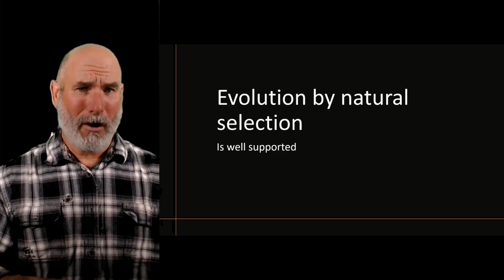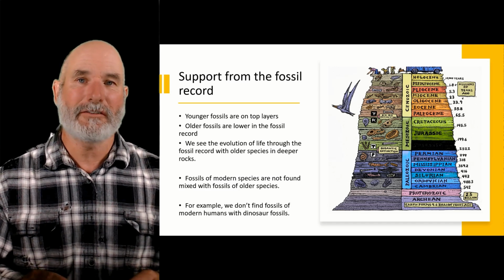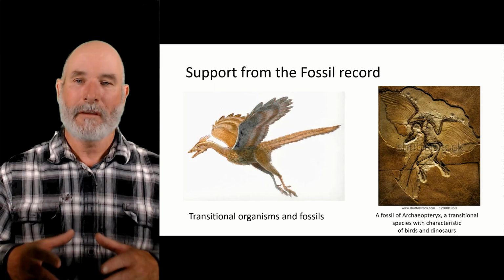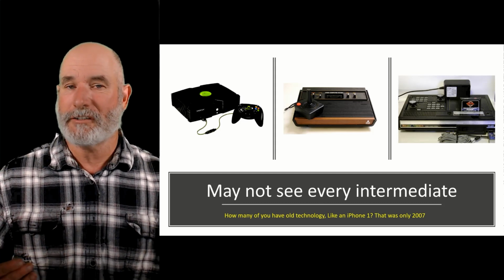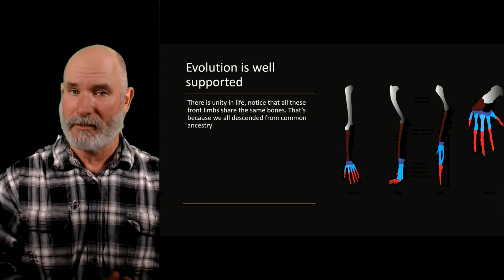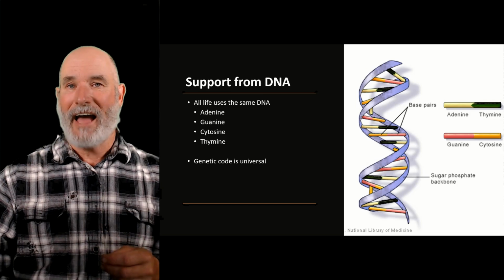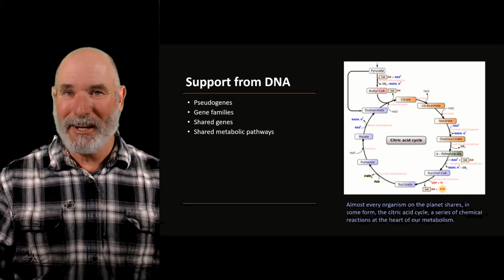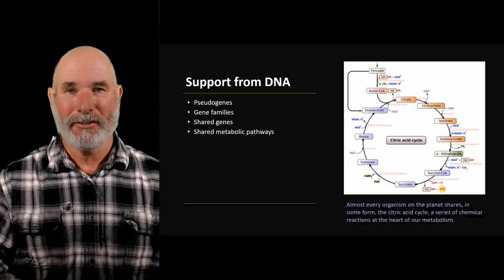The Evidence for Evolution (2024 update)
We have been accruing evidence for evolution since the 1800s and have entire journals dedicated to understanding the nuances of evolution. In this video, I explain the basic support from the fossil record, homologies, and our DNA.